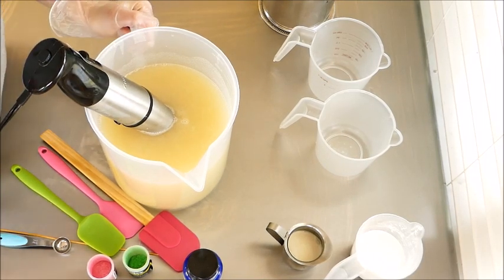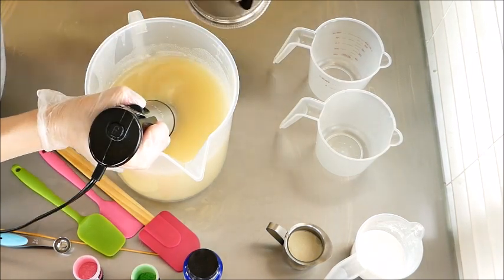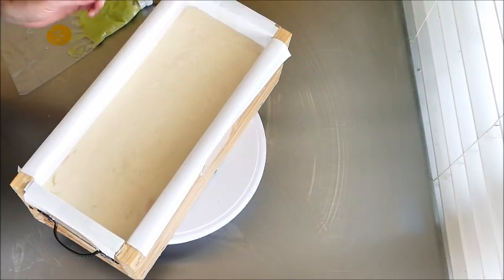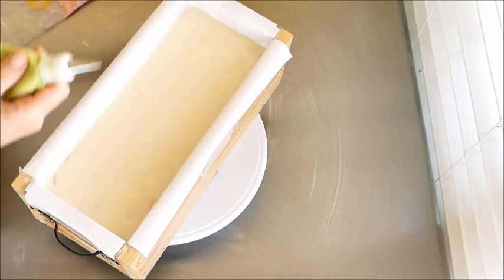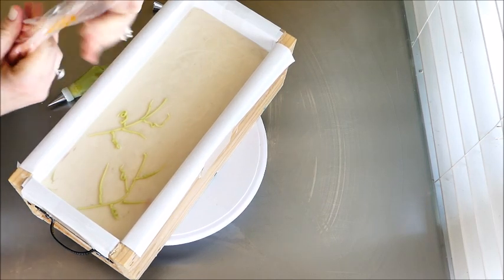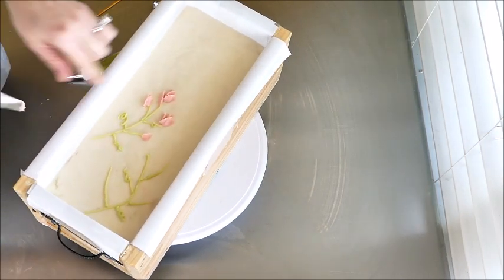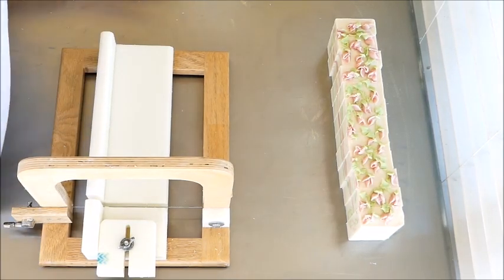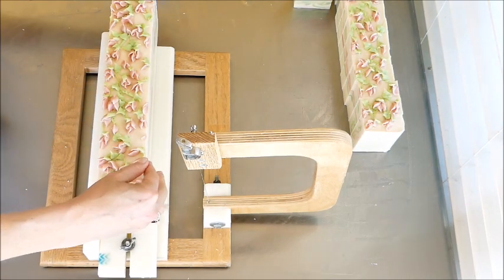Making and Cutting Sweet Pea Cold Process Soap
If you would like to purchase the colorants that I used in this video or any other soap making supplies, here is my affliate link (I get a small percentage of the sale):